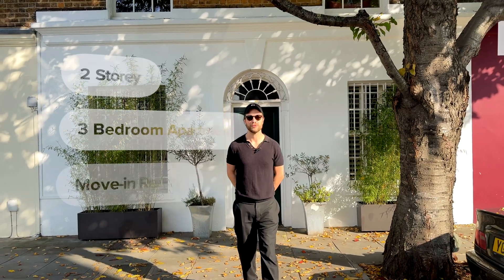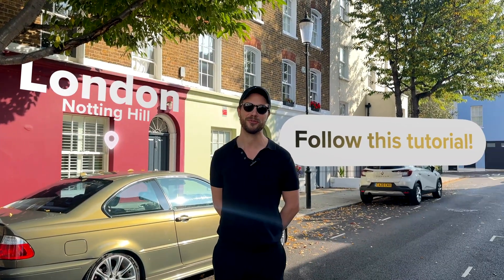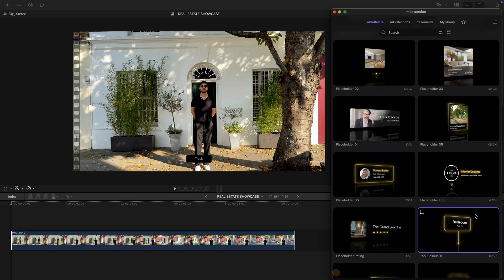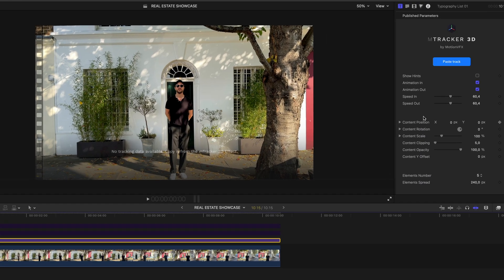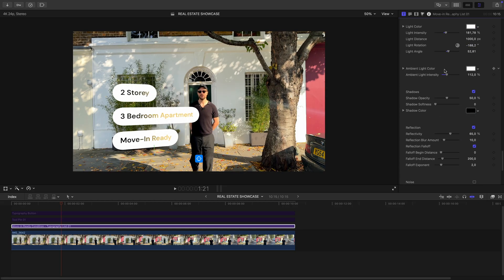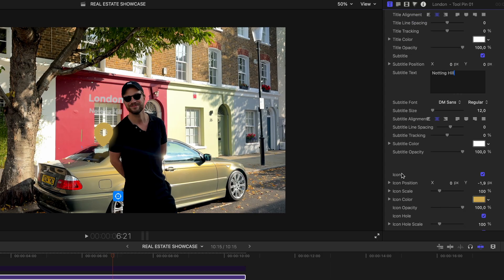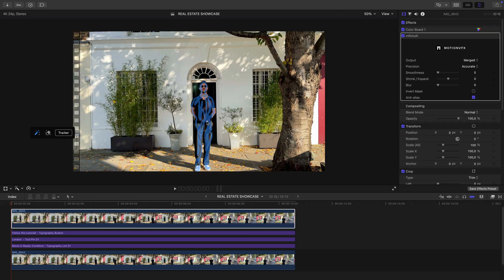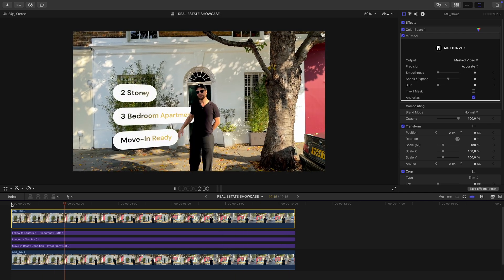Smart & Easy 3D Titles Tricks for Real Estate Edits — Tutorial — MotionVFX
Want to make your real estate edits look more professional — fast? In this tutorial, Kam shows you smart, easy-to-follow steps for adding 3D titles behind your subject, tracking motion like a pro, and giving your property videos that wow factor, all inside Final Cut Pro.

Perfect for real estate creators, editors, and anyone who wants to make clean, engaging titles without complicated setups. Even a quick iPhone clip can look amazing with these techniques!

0:32 tracking footage with mTracker Surface
0:46 applying 3D titles
1:43 creating a mask

🔗 Get the tools featured in this video FREE of charge for 14 days:
👉 mTracker 3D, mRotoAI with CineStudio plan 👉